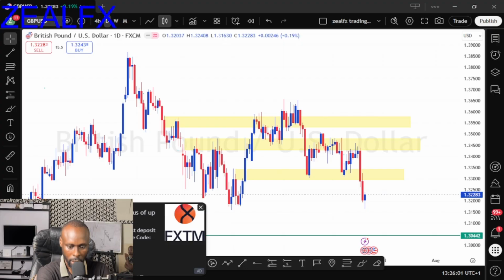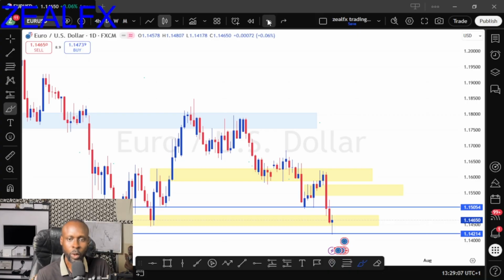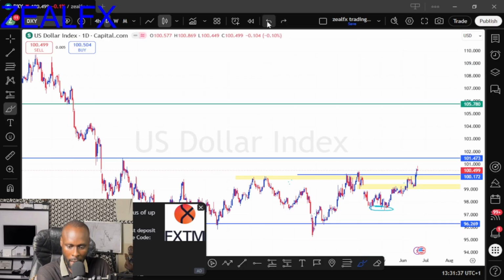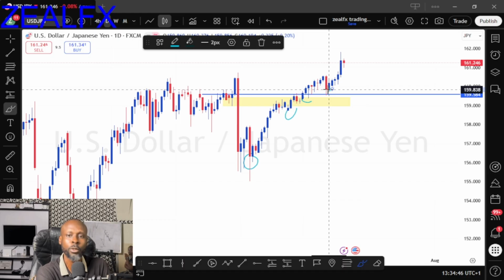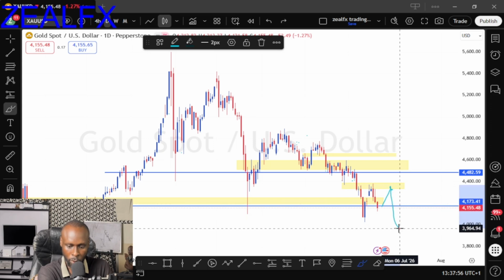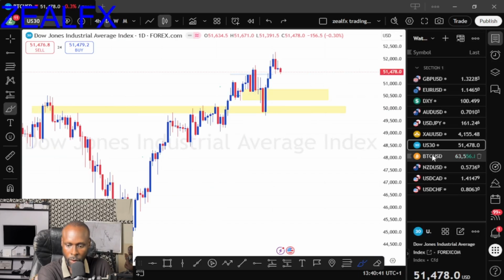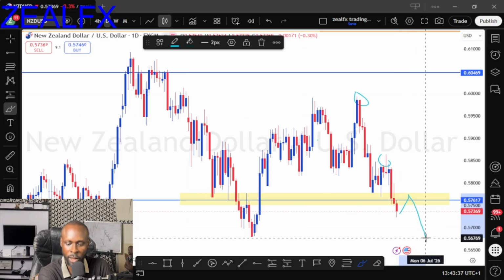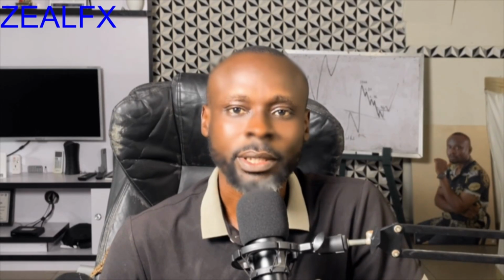WEEKLY PAS OUTLOOK: EURUSD, GBPUSD, DXY, GOLD & MORE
WEEKLY PAS OUTLOOK Welcome to this week's Price Action Strategy (PAS) Outlook, where we break down the key levels and market structure for EURUSD, GBPUSD, DXY, Gold (XAUUSD), and other major markets.

This weekly forecast focuses on the price action zones that could drive momentum and create trading opportunities throughout the week.

In this video, you'll discover:

• Key support and resistance levels on EURUSD, GBPUSD, DXY, and Gold
• Important price action zones to watch this week
• Potential breakout and reversal scenarios
• Market structure and momentum analysis
• High-probability areas for trade opportunities
• What confirmation to look for before entering trades

Understanding how these markets interact can help you stay patient, avoid false moves, and prepare for higher-quality setups.

considered financial advice. Always use proper risk management and trade responsible